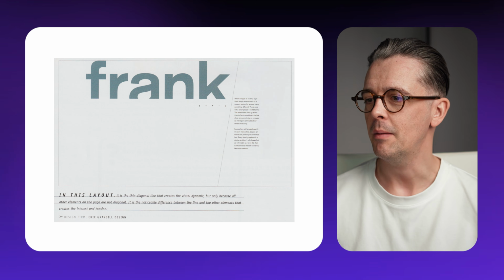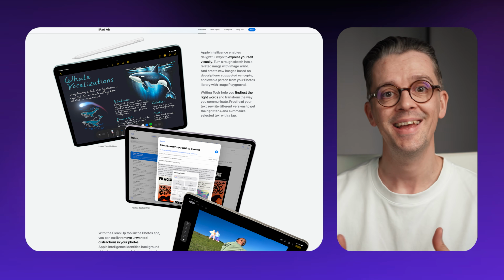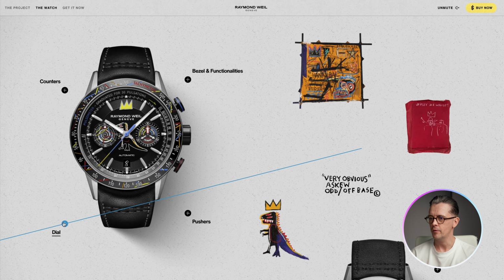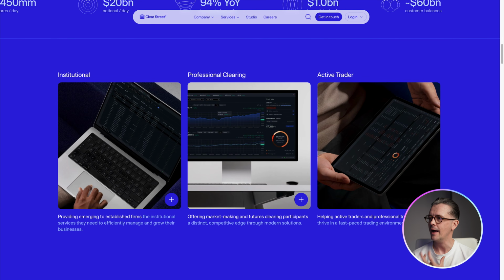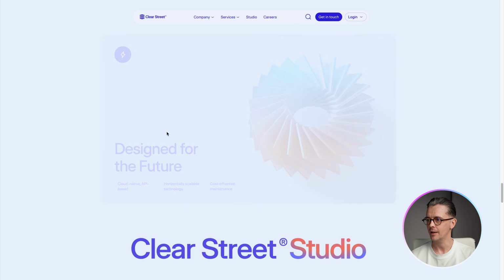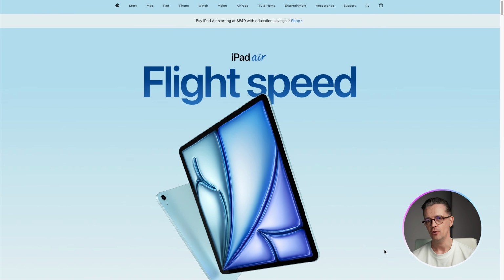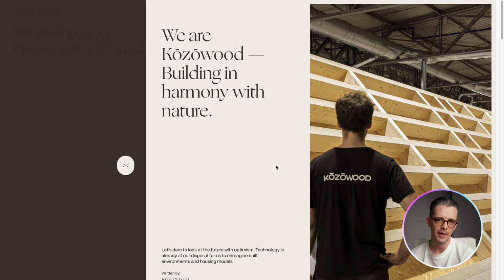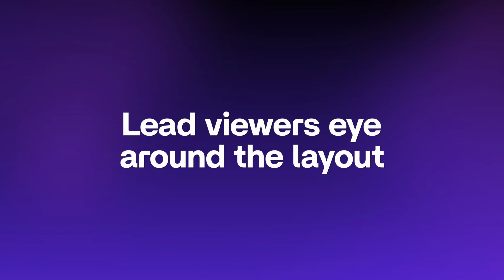Achieving balance in (web) design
Symmetry is the simplest way to achieve balance, but balance and symmetry and not the same things! Matt Brunton encourages you to stop centering everything, and shows you why and how to create asymmetrical layouts.

CHAPTERS
0:00 Balance and symmetry
2:17 Counterpoints and value
3:57 Tension
6:00 Add visual interest
9:39 Make text easier to read
11:50 Pinball theory

Master design essentials and design with confidence. Our Core Design Skills course will give you a solid foundation in color, type, layout and imagery.